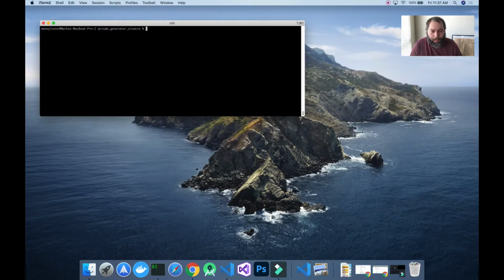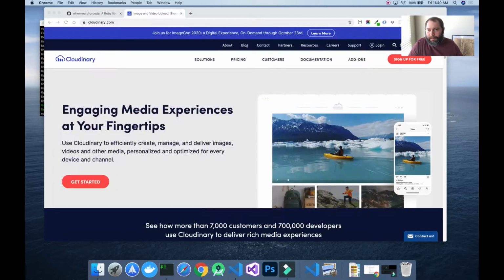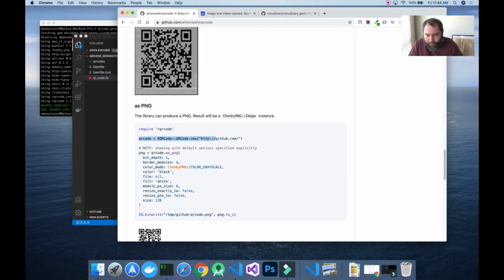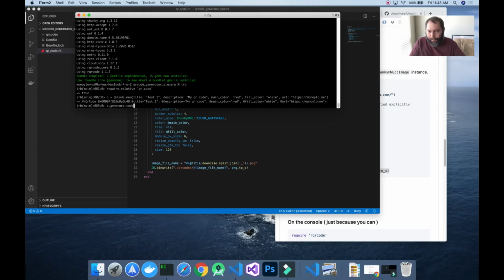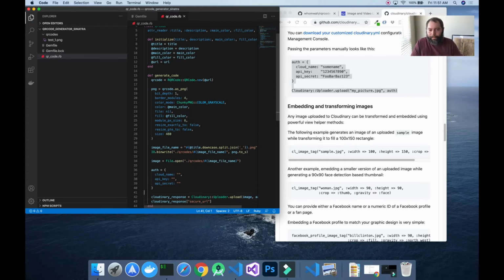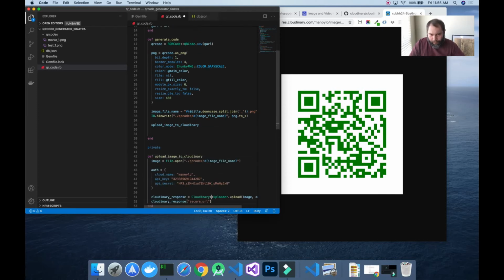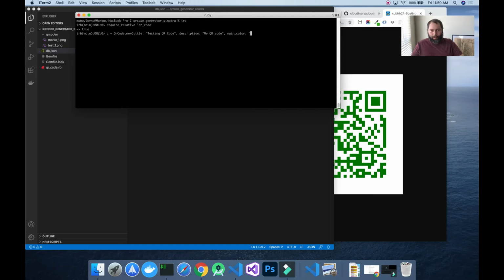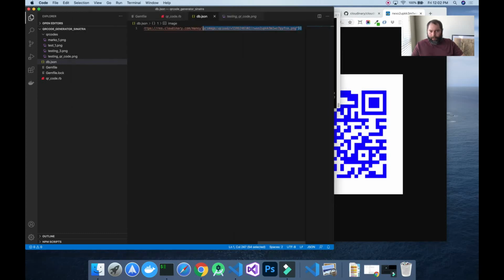QR Code Generator | Pt 1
QR code generator with Ruby & Sinatra for APIs, Cloudinary to host the images, React for the front end, and a JSON file as our "database".